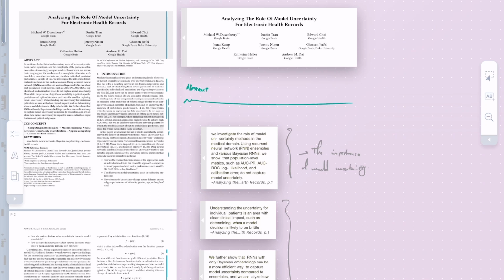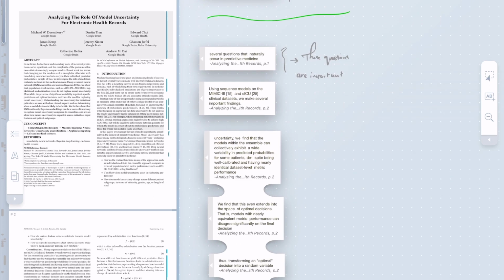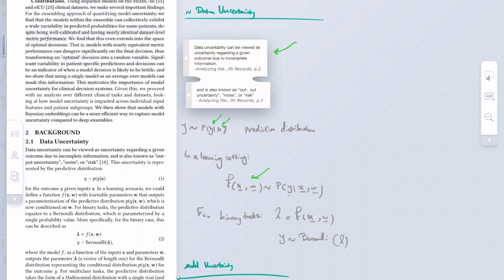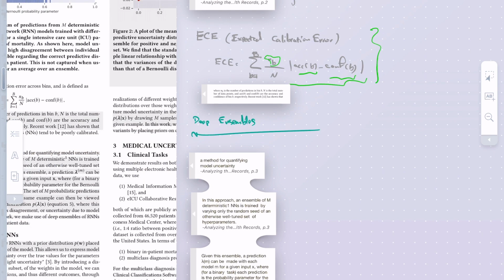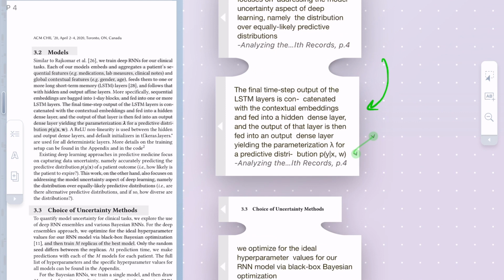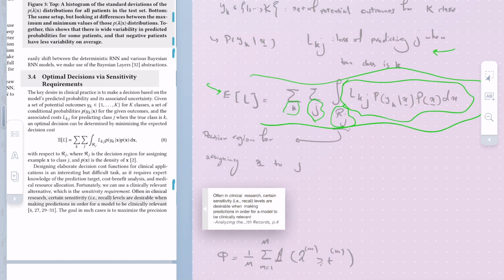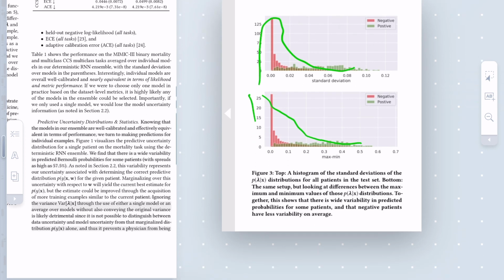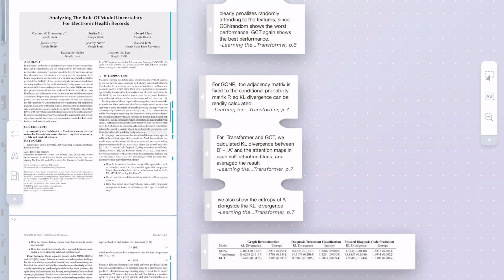Analyzing the Role of Model Uncertainty for Electronic Health Records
Explaining the paper: Analyzing the Role of Model Uncertainty for Electronic Health Records